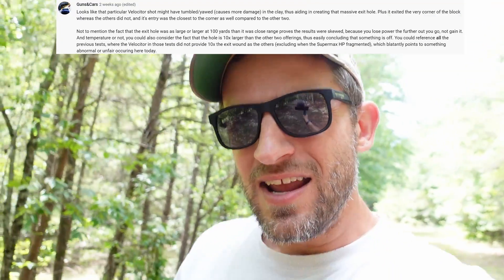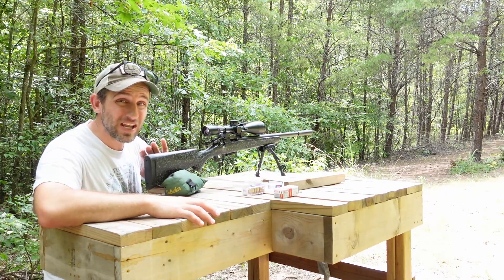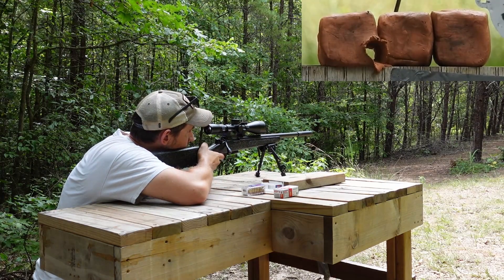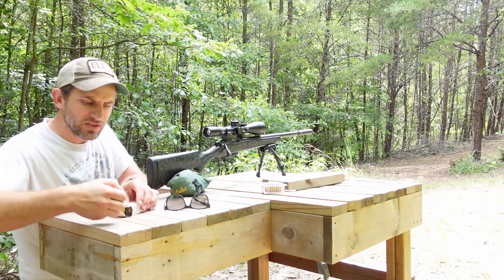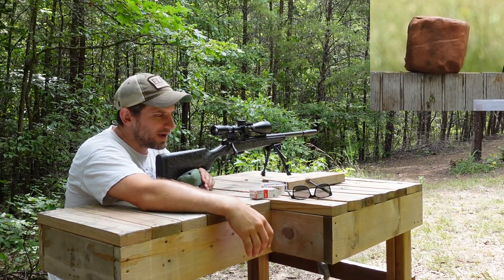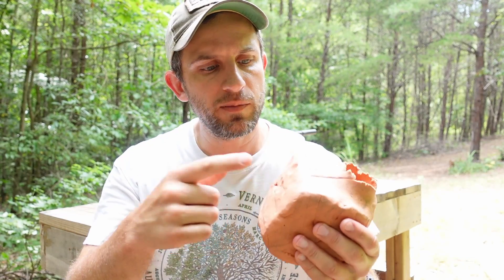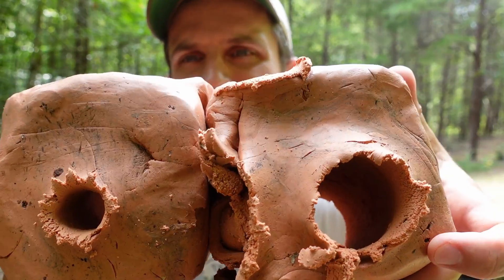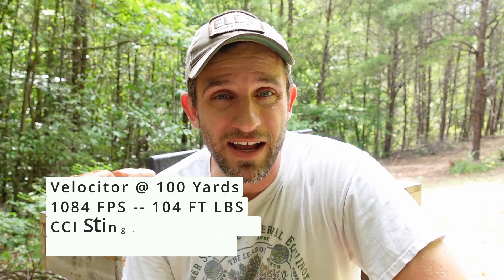Velocitor Beats Stinger at 100 Yards? Are you sure?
Retesting the 100 yard results of the clay targets with the CCI Velocitor and CCI Stinger.